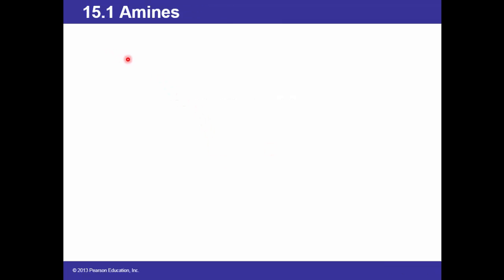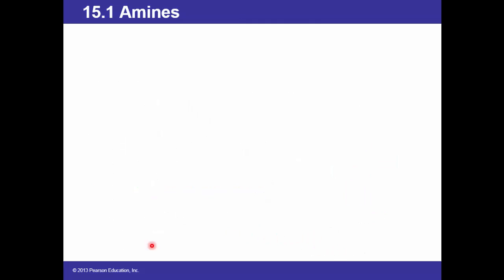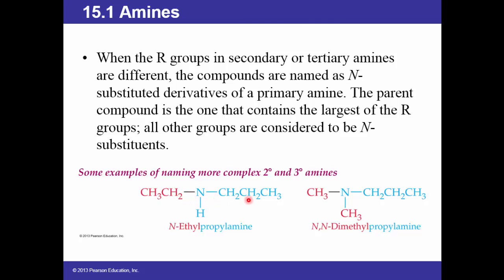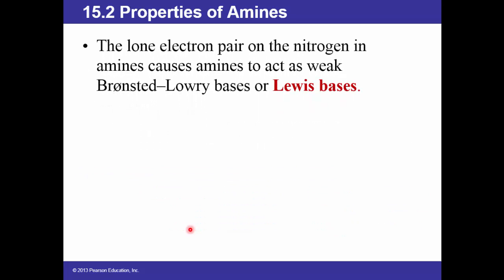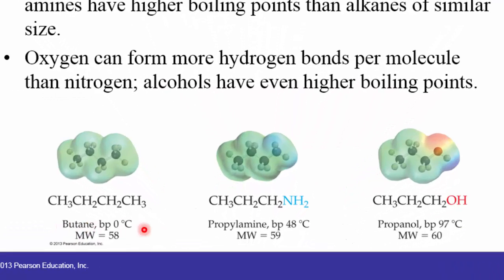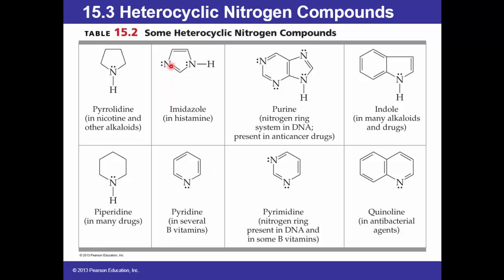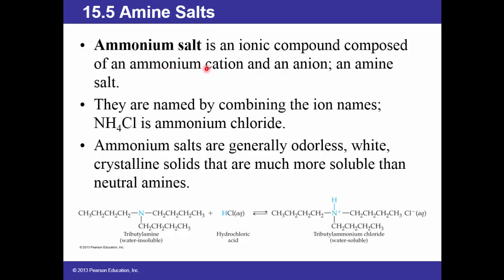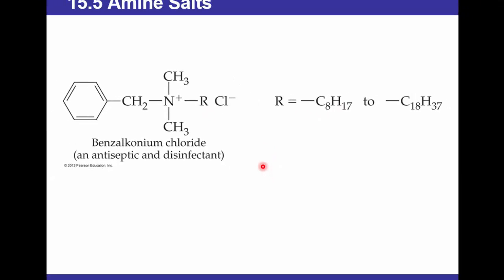Chapter 15 - Amines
In this chapter, we're discussing:
1- Amines, and their properties
2- Heterocyclic Nitrogen Compounds
3- Basicity of Amines
4- Amine Salts
5- Amines in Plants: Alkaloids